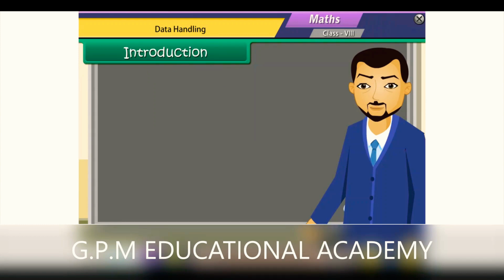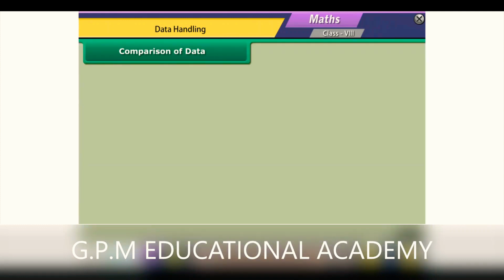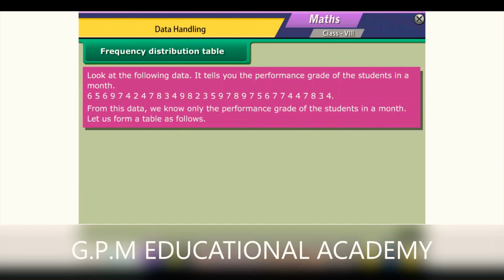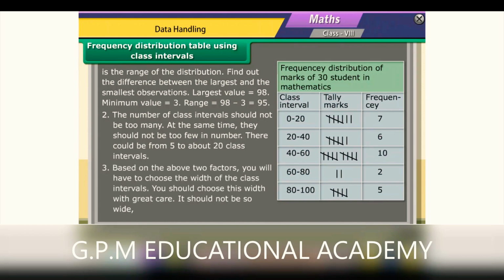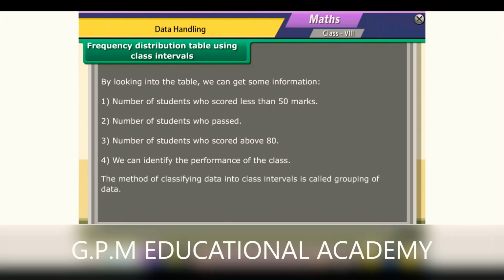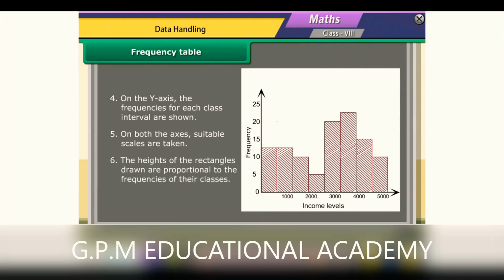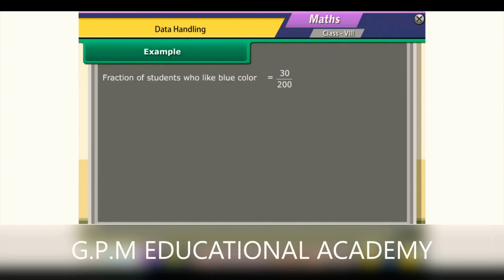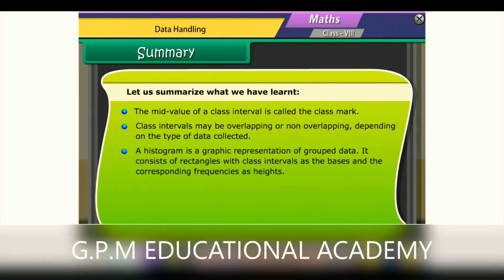Class 8 Math chapter 5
Data handling
Class 1 to 8 study .
 for class1 to 8 . 👍👍👍👍